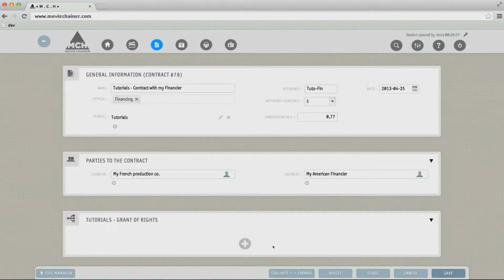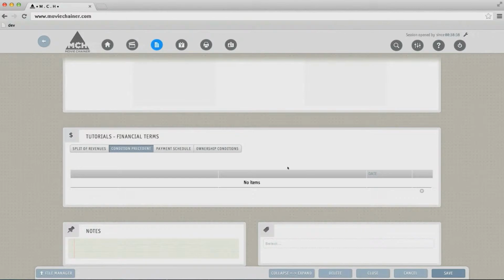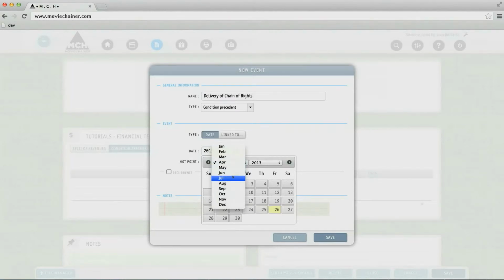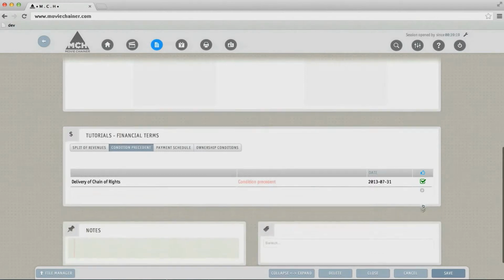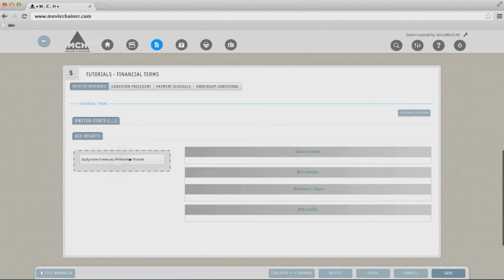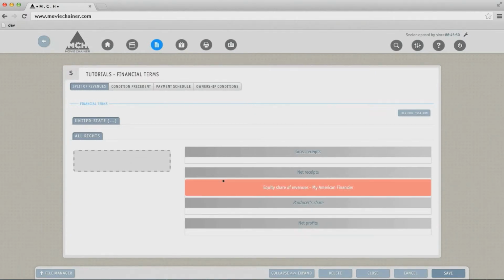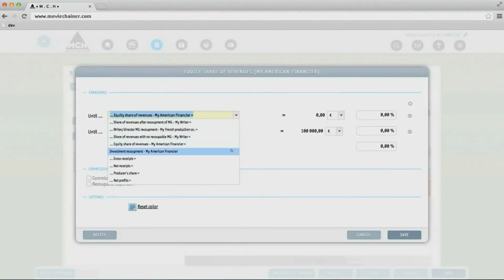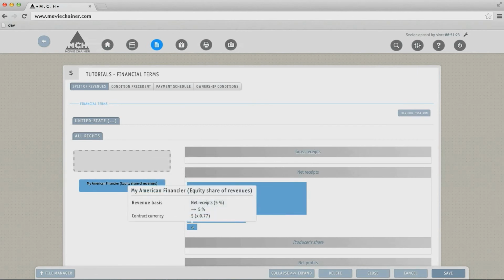Transfer of Equity Share of Revenues - Define your financial counterpart